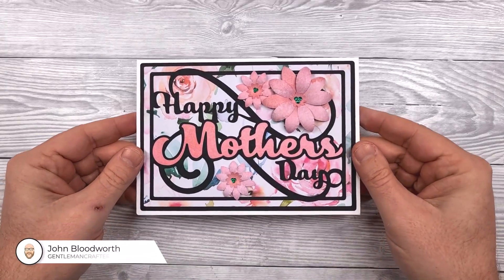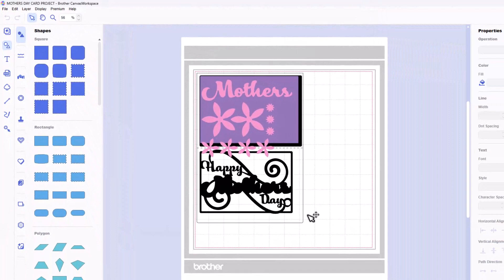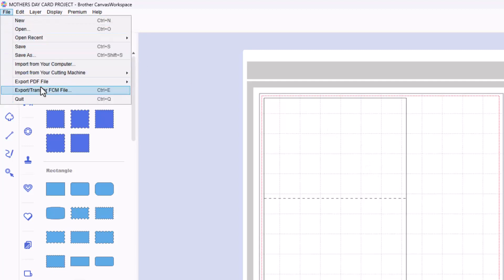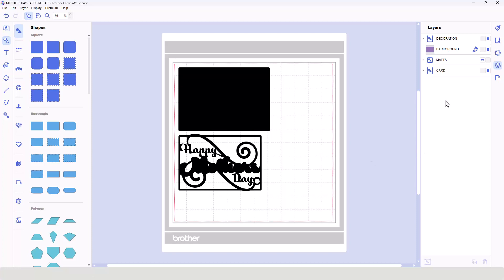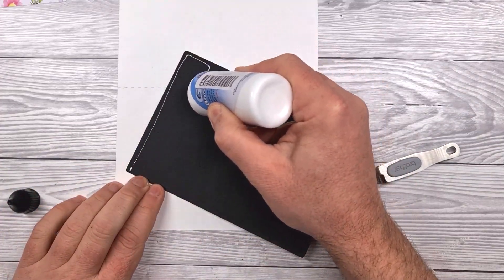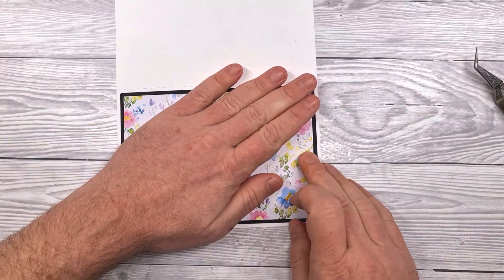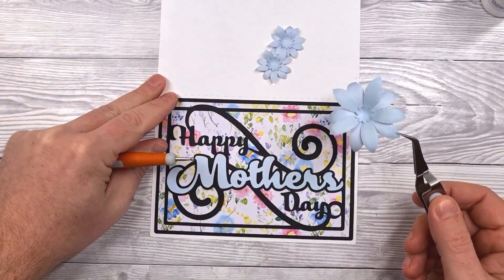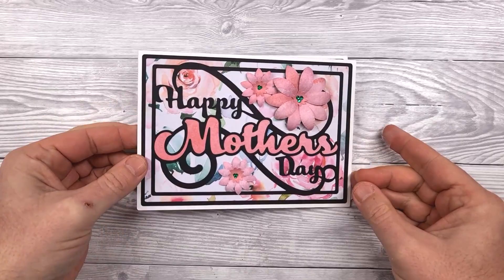Brother Blog - Mothers Day Card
Surprise the mother figure in your life with this beautiful handmade papercraft Mother’s Day card pattern from Gentleman Crafter: (link)